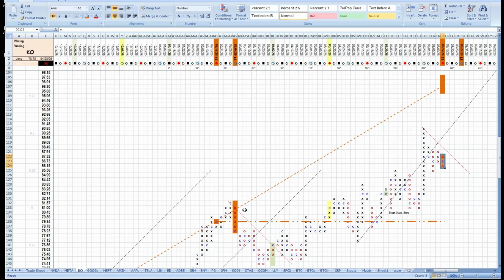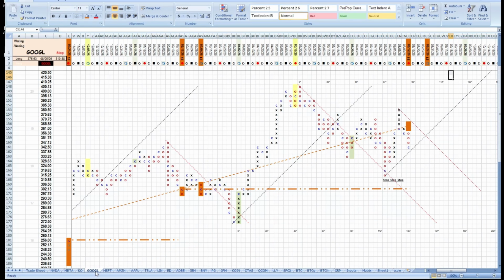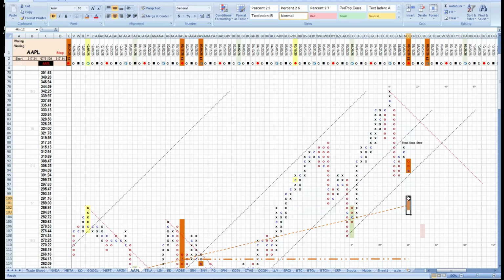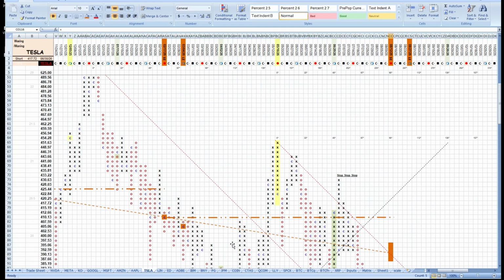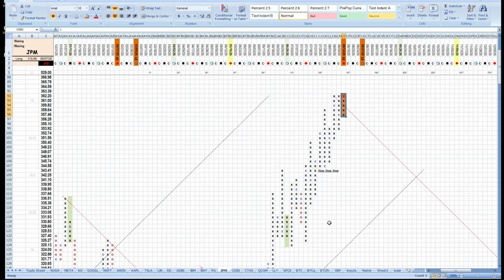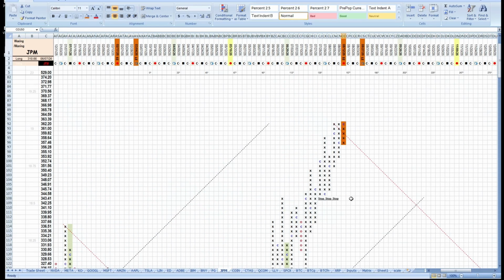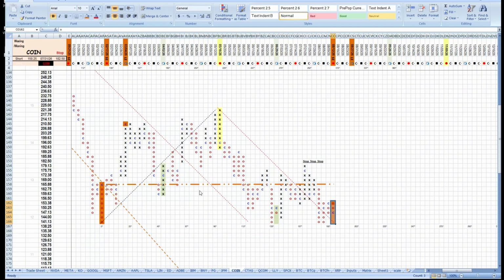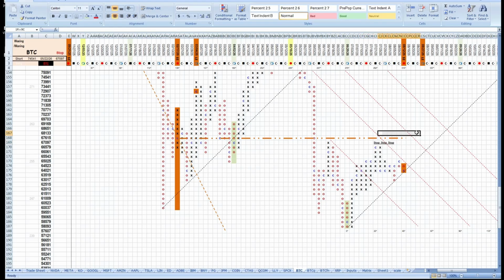W.D. Gann - The Sky Goes Dark... Is It a Storm? No. It's a Solar Eclipse — Stock Matrix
Solar Eclipse Stock Matrix | 20 Stocks — Gann Price & Time Analysis

The sky goes dark and the charts light up. Today — solar eclipse day — we're running the full 20 Stock Matrix through W.D. Gann's price and time method, and what we're seeing is nothing short of explosive.

Markets don't care about coincidences. But when celestial events align with cycle turns and key price levels, you pay attention. We're breaking down all 20 stocks on the matrix — what's setting up, what's topping, and where the real moves are hiding.

Eclipse energy is real. The matrix doesn't lie. Let's go. 🔥

🔔 Migrating all Gann content to the new dedicated channel — get over there now:

Eclipse day. Matrix day. Don't miss what's setting up. 🌑🔥